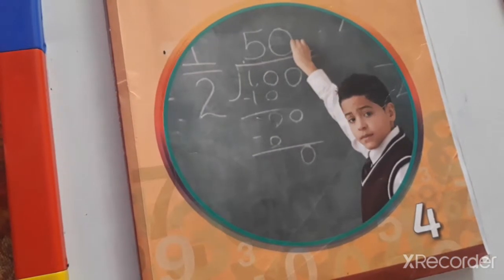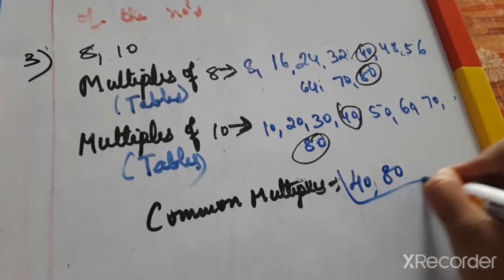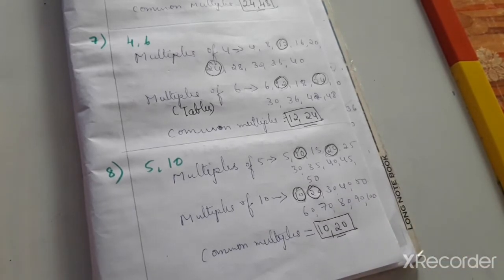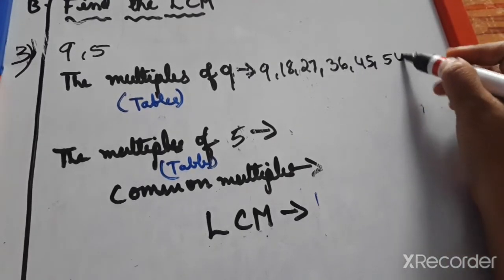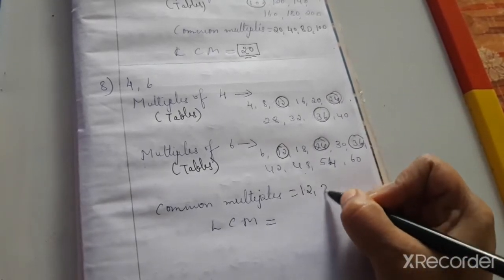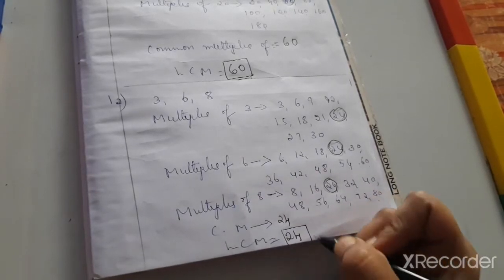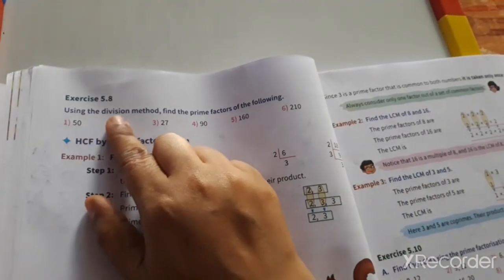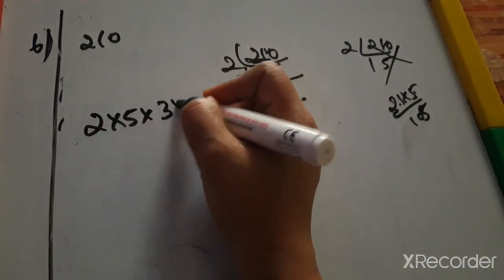class:4th Maths,Orient Black Swan syllabus,Ch:Factors &Multiples, Ex:5.6 till 5.8 Part-4